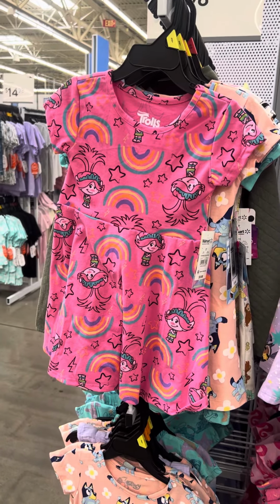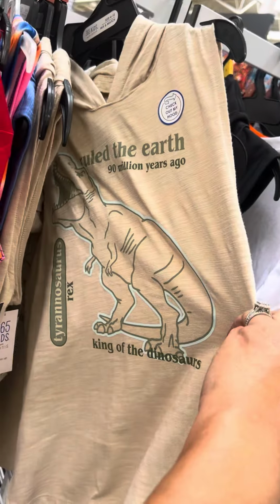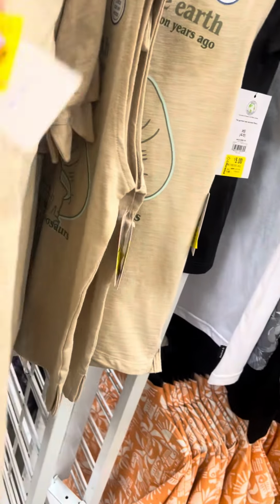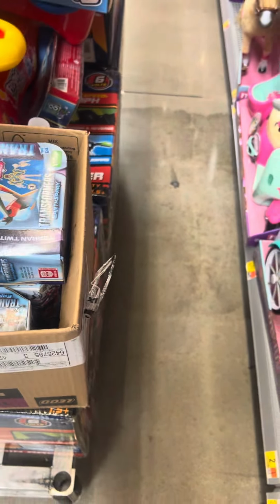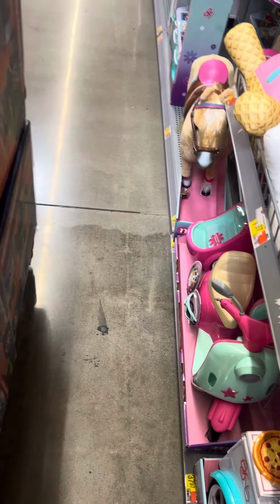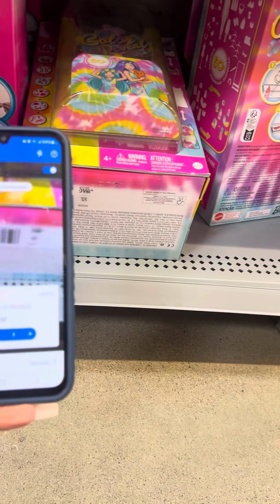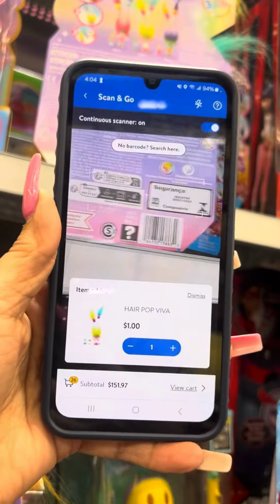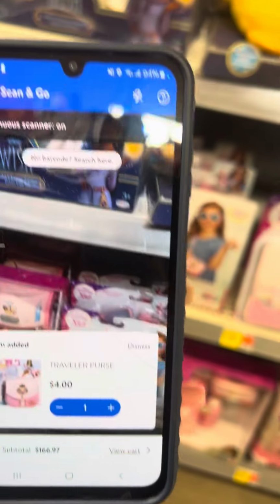🔥WALMART TOY CLEARANCE ⚡️INSANE DEALS🔥TOY CLEARANCE IS HERE‼️